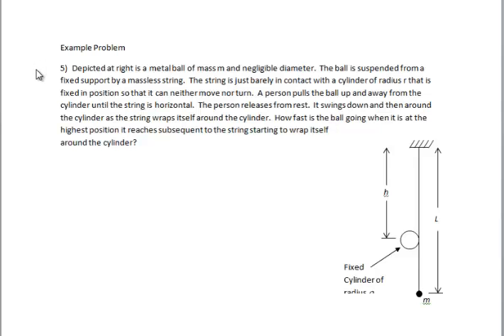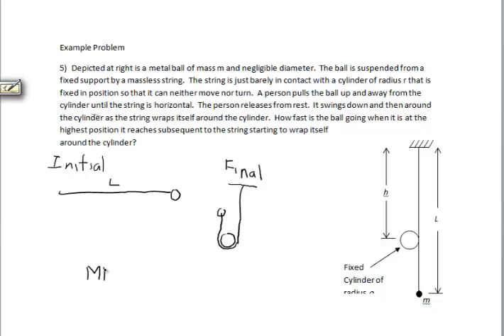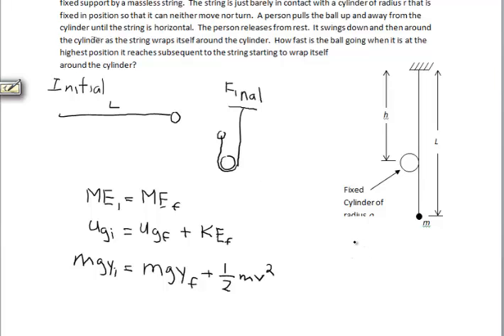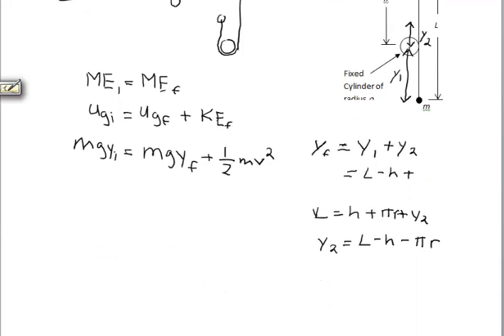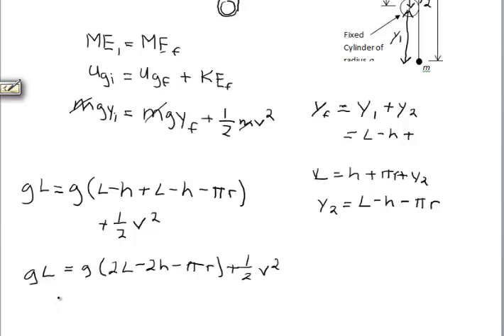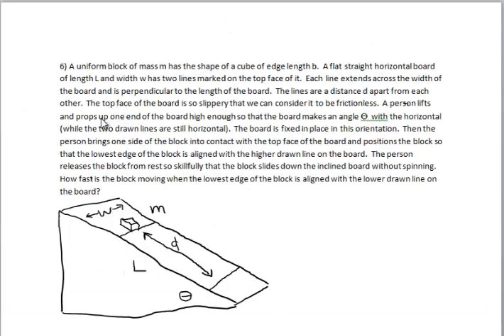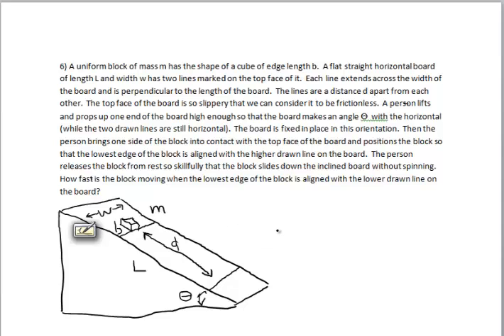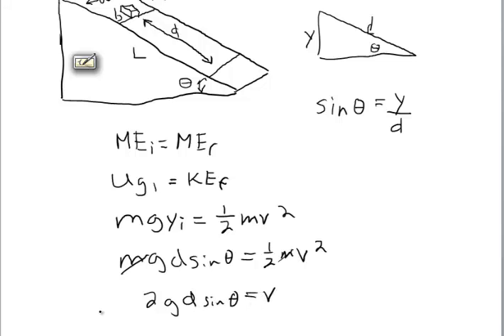SAC 102 completed problems 5 6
The screencast shows solutions to 2 problems in SAC 102 #5-6